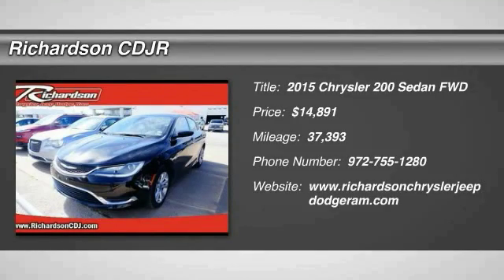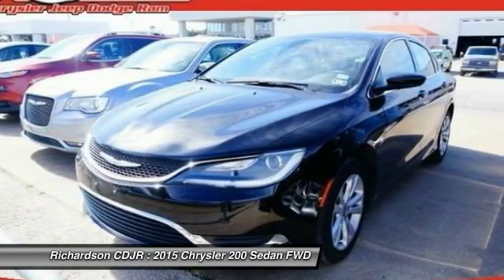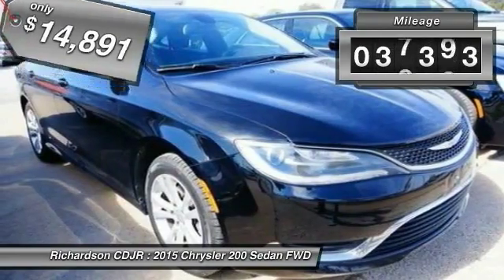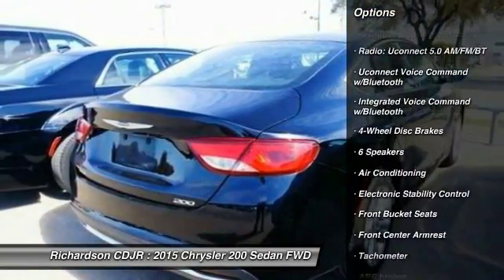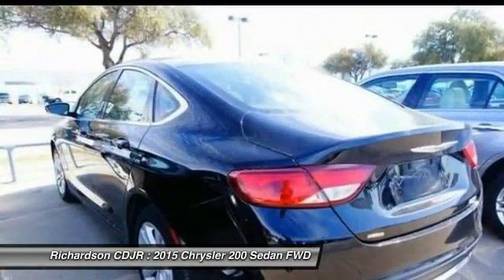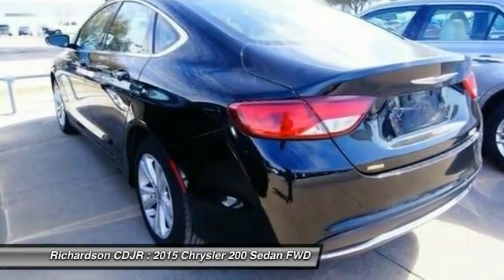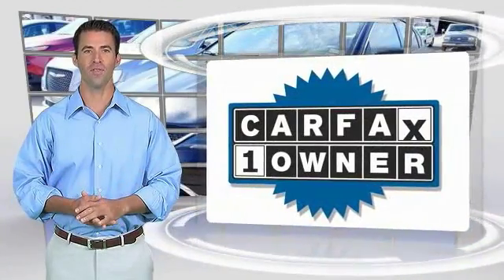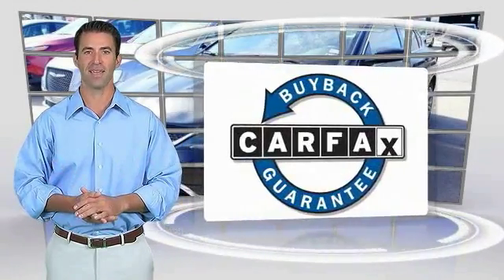2015 Chrysler 200 Richardson TX PFN578846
2015 Chrysler 200 Limited

Richardson CDJR
1321 N Central Expressway

Don't miss this 2015 Chrysler. Make a great choice today with this must-have sedan. Learn more about this sedan by contacting the dealership today and complete your driving dreams.